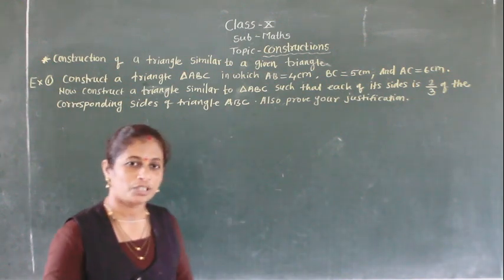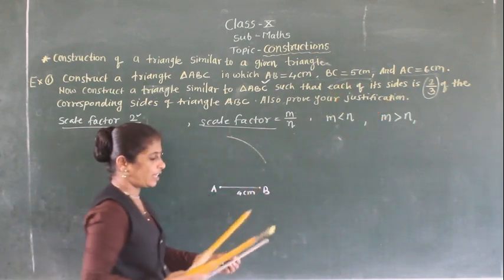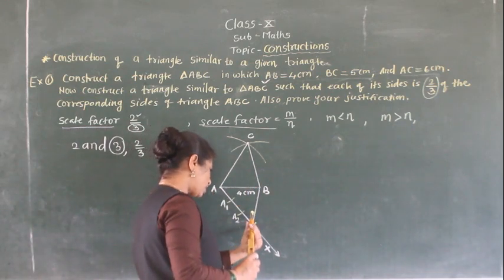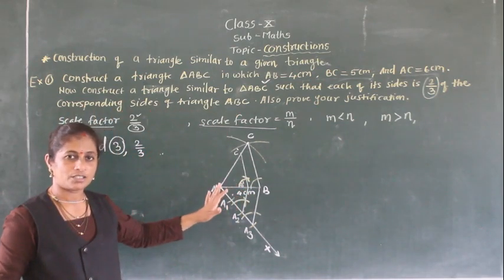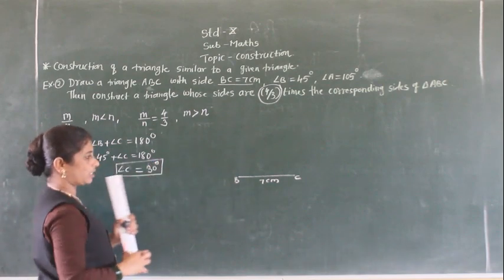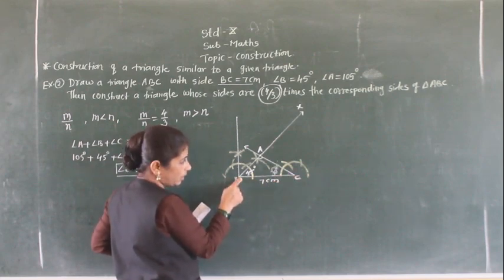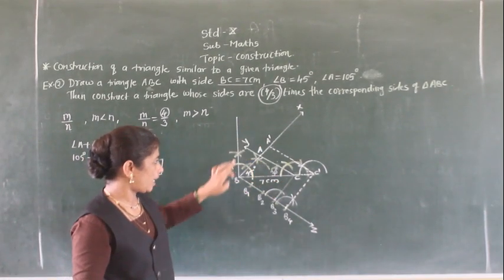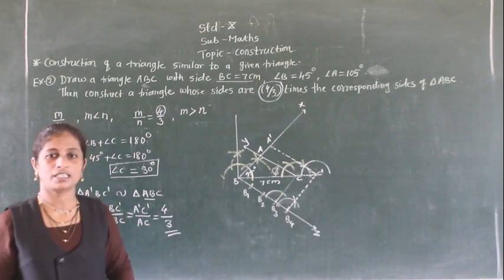CLASS :X, SUB: MATHS, TOPIC: CONSTRUCTIONS PART 2